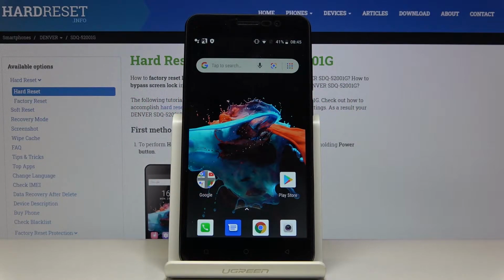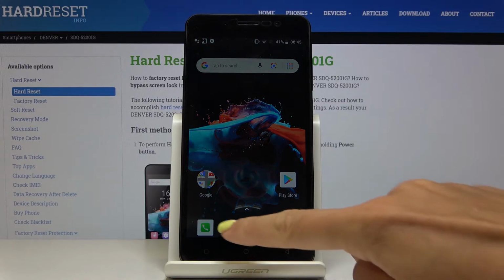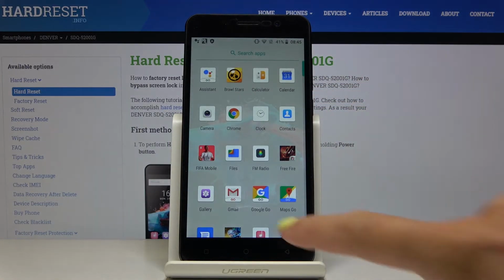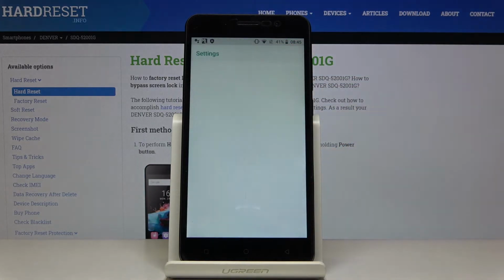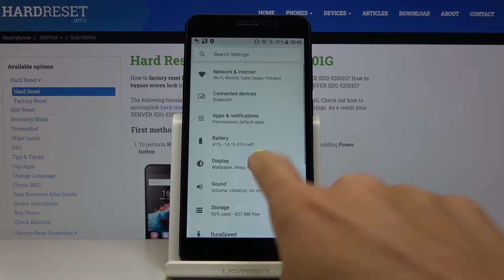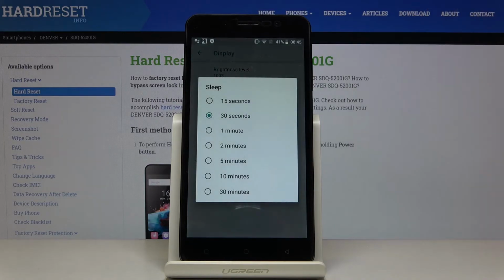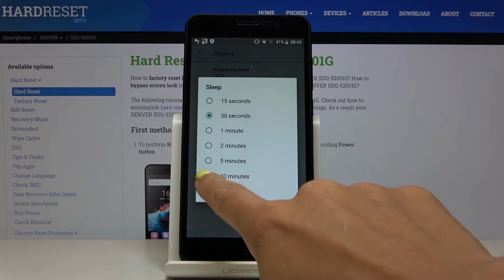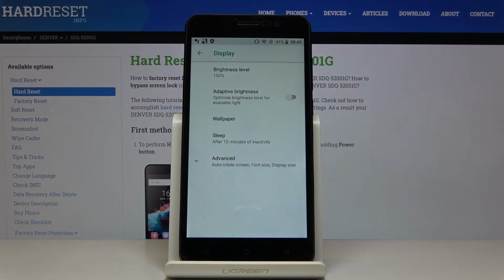How to Use Screen Timeout in DENVER SDQ-52001G – Manage Screen Timeout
Learn more info about DENVER SDQ-52001G:
Today you will learn how to manage the timeout screen. If you feel that the screen goes dark too quickly, please extend the screen time for a pleasant use of the DENVER SDQ-52001G. Follow our instructions and adjust the screen timeout.